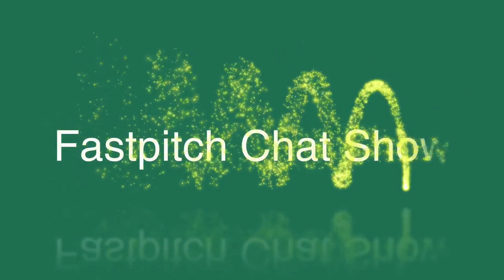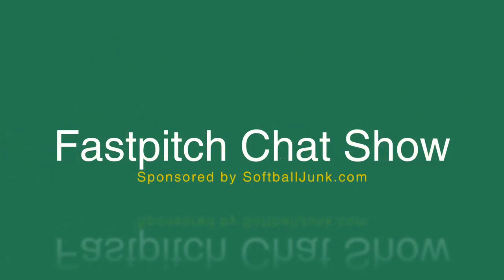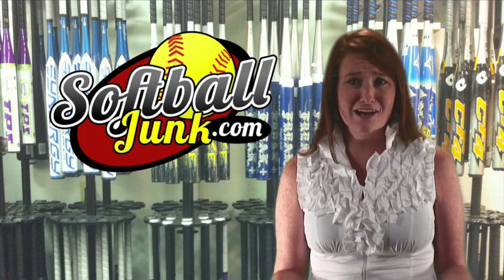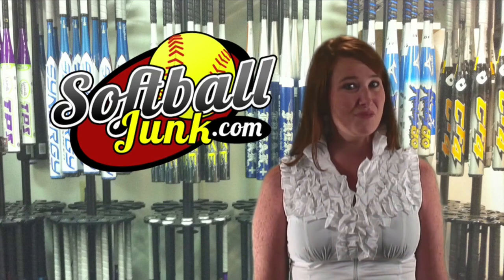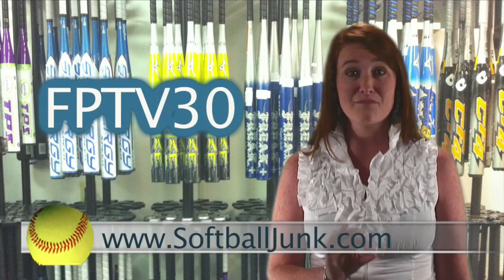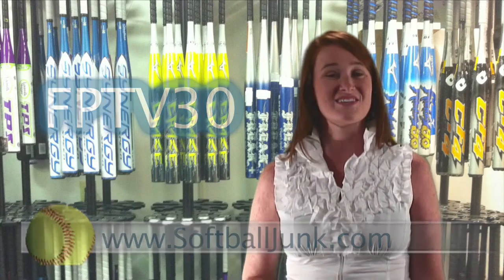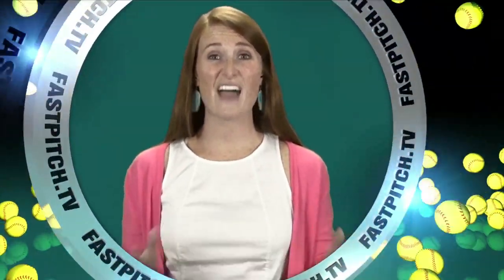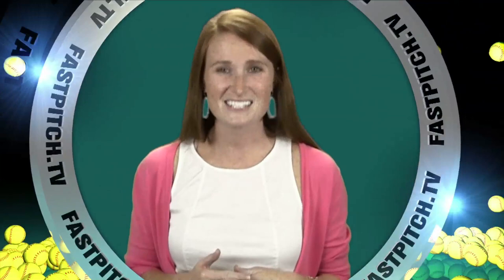How To Softball Drills & Tips: Fastpitch Ball Spin Vs. Ball Speed - 121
- What is the difference between fastpitch Ball Speed and Ball Spin? with Dr. Sherry Werner.